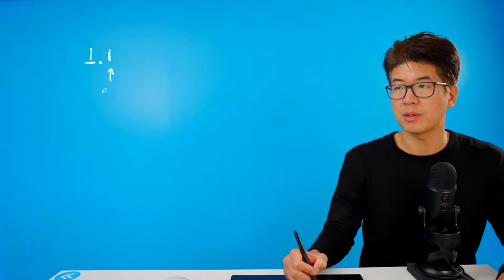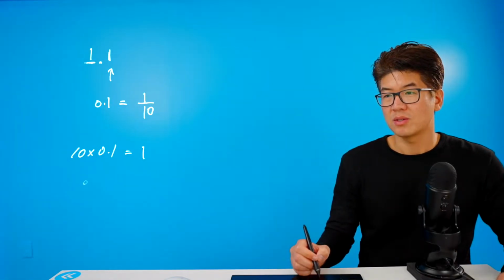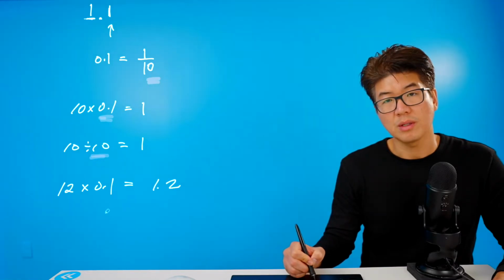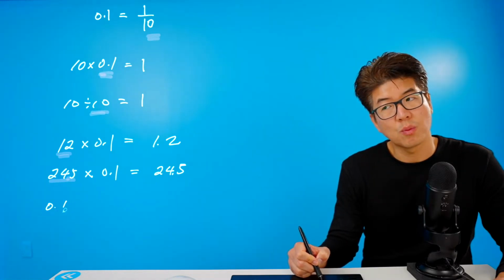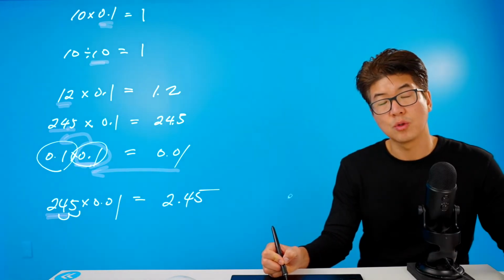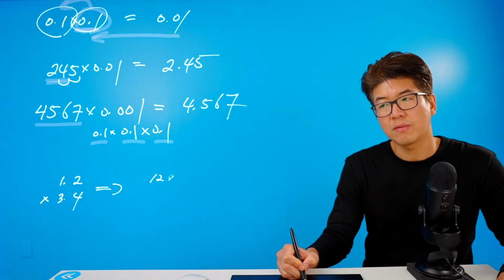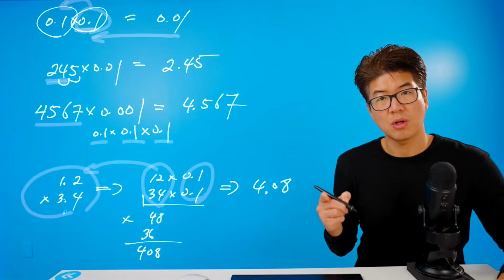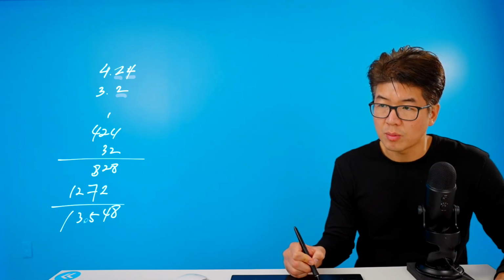1 Introduction to Product of Decimals